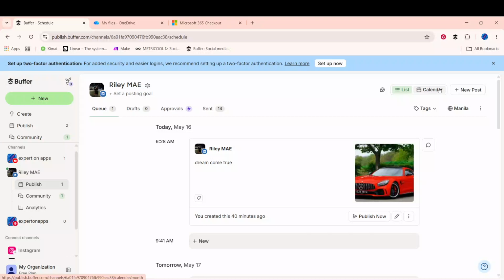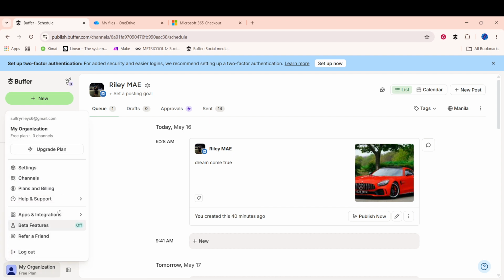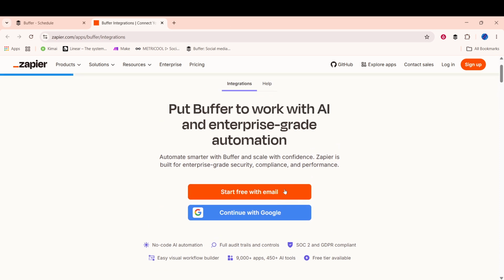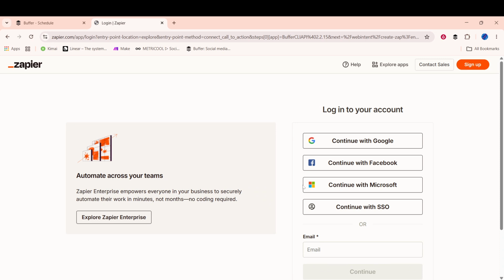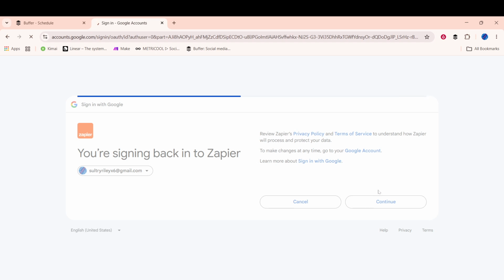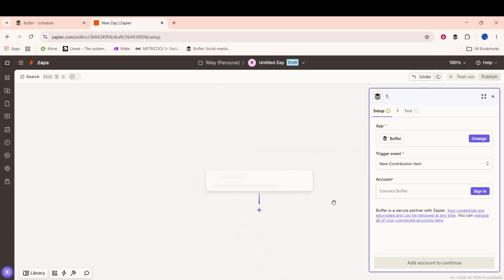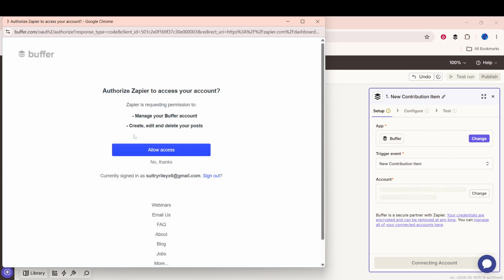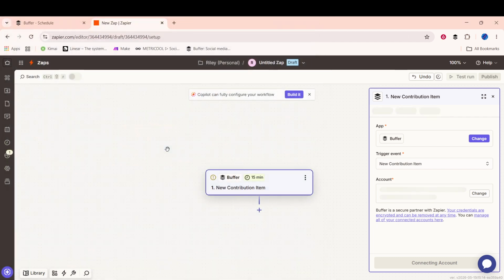How to Use Zapier With Buffer for Automation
In this video We will show you How to Use Zapier With Buffer for Automation